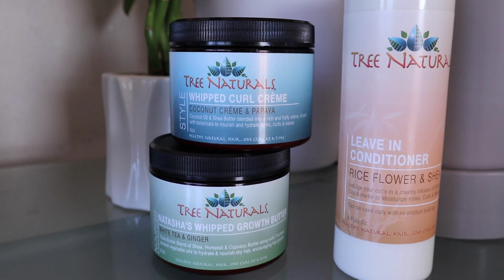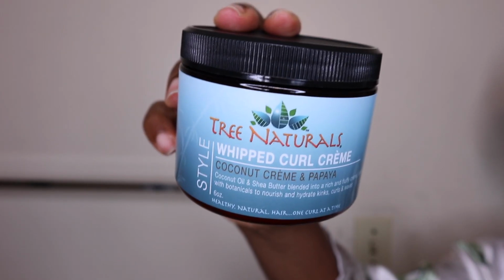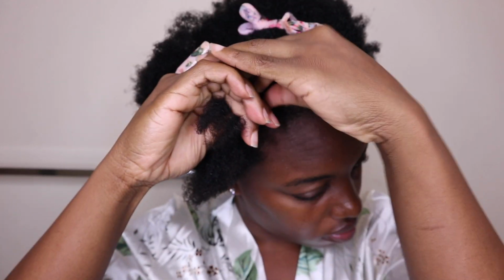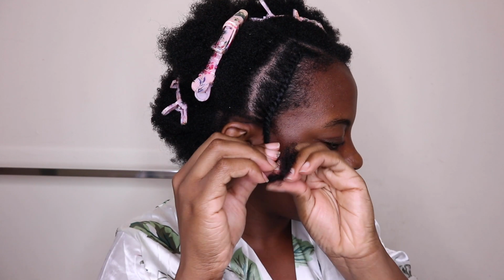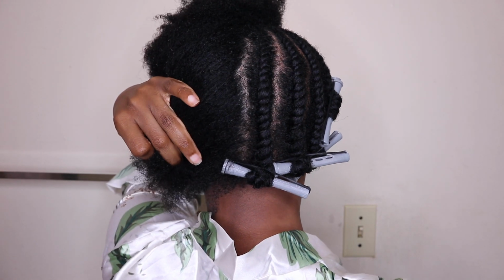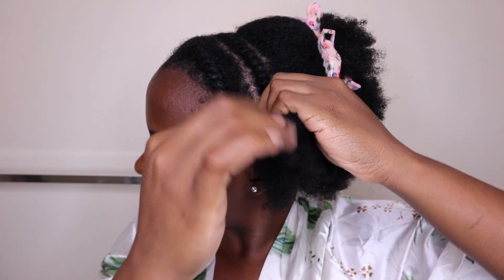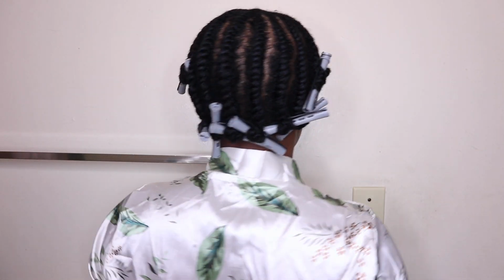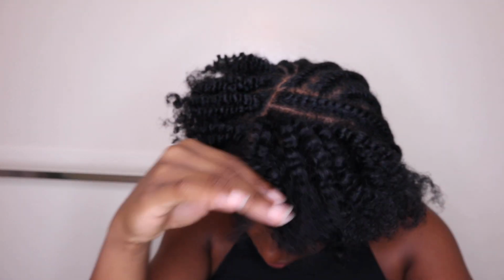Get The Perfect Flat Twist-Out On 4C Natural Hair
How to get the perfect flat twist out on 4c natural hair. Flat twist outs are a great natural hairstyle that allows you to wear your afro out and loose in a cute stretch state. Watch this flat twist and tutorial to learn how to do it yourself at home.

PRODUCTS USED
15% dicount code- TYIECE